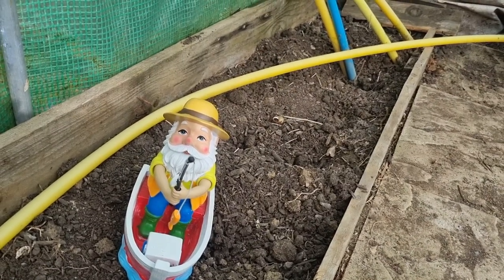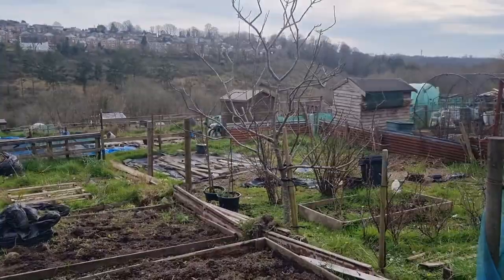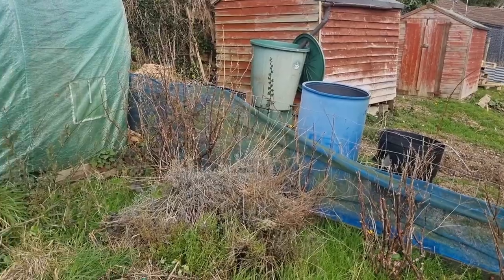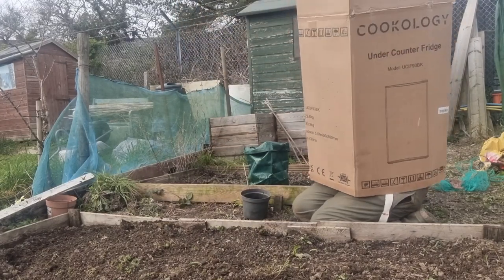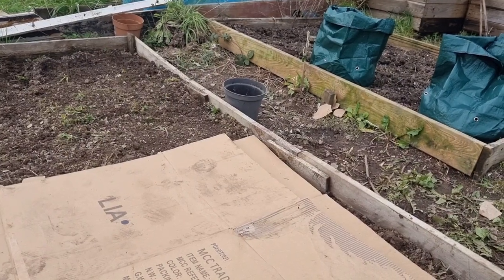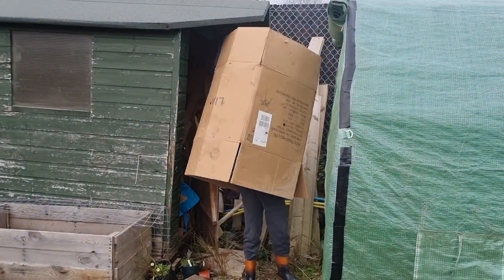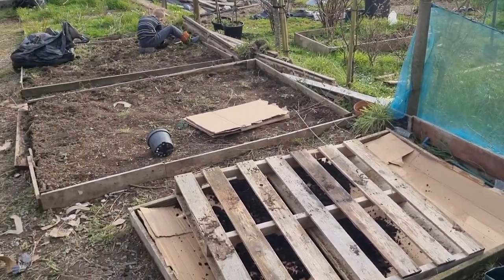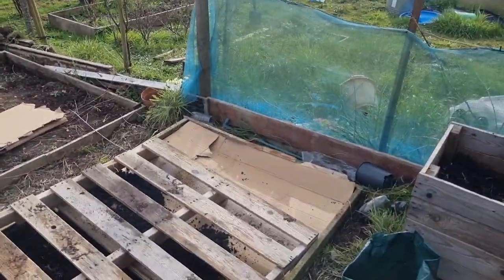Allotment vlog / How to do a NO DIG raised bed / Spring gardening March 2022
No dig. I have done weeding on the raised beds, due to the state of them. once the majority of weeds were removed, I done a light rake over the bed. I then removed all tape and staples from the cardboard. I then laid it onto to the raised bed. The next step is to put compost on top of the cardboard. You are now able to plant.
I hope you enjoyed this video. Thank you very much.